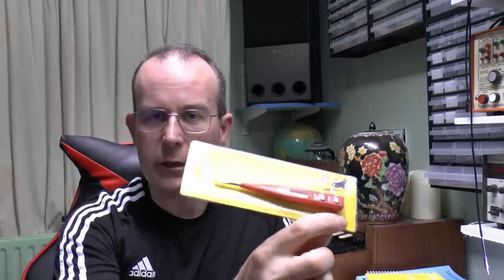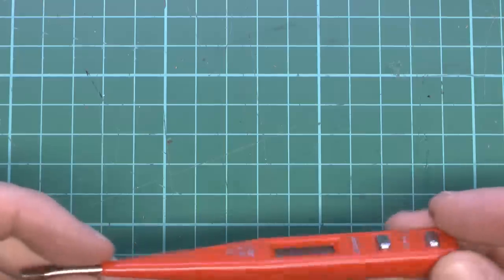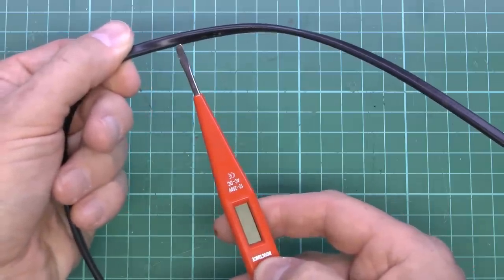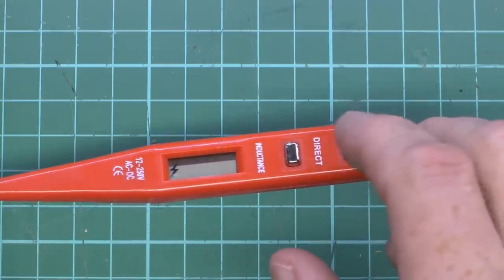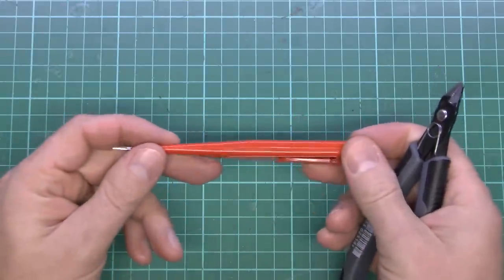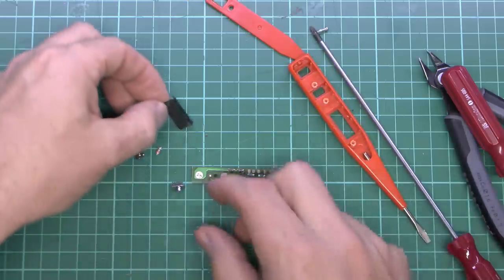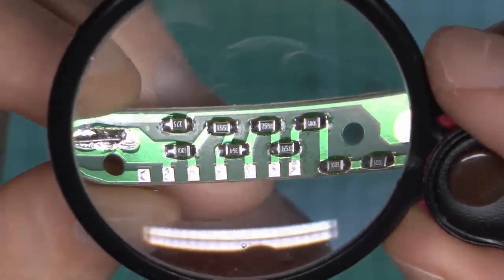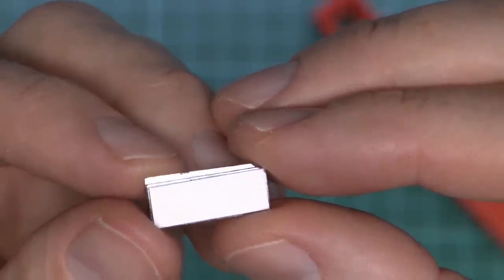Red LCD Screwdriver Mains Testing Item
A red plastic mains testing screwdriver type thing, which can be used in direct contact with a conductor to show the approximate voltage range, or just placed in the vicinity to show whether voltage exists or not.

99p from an ebay seller.  Search terms 'Test Pencil Electrician Digital Display' will find this.  However this item is not suitable for any real testing, do not use it or anything similar.